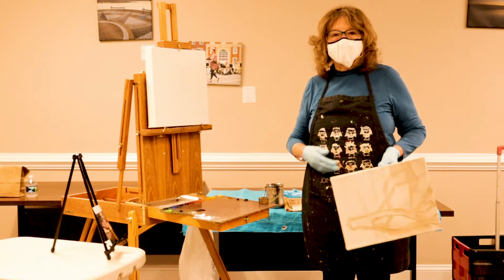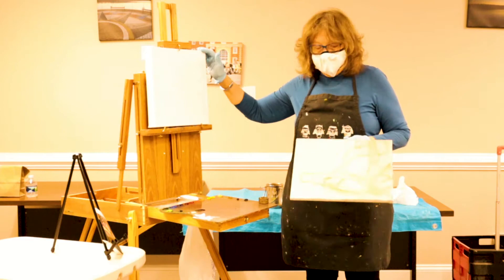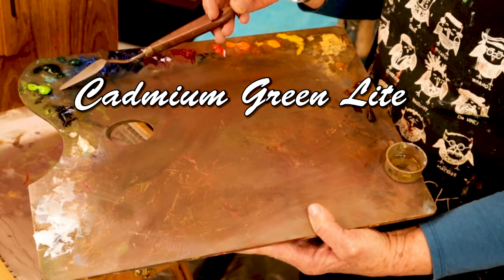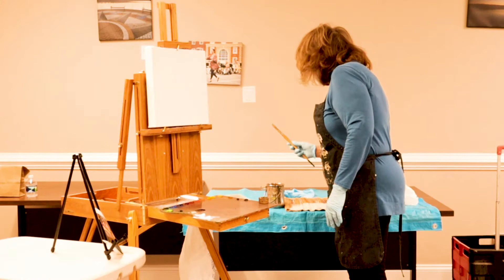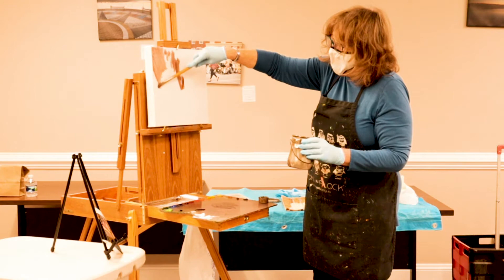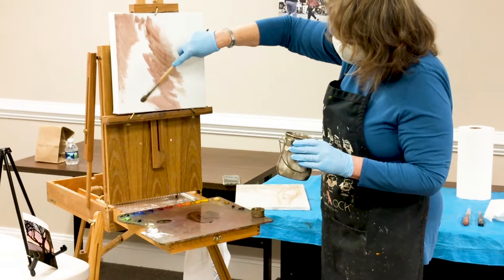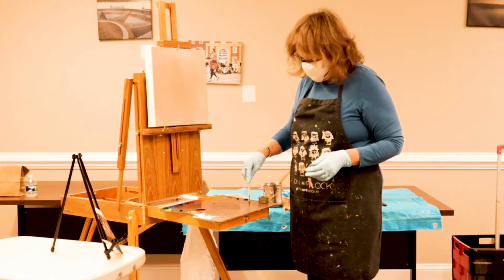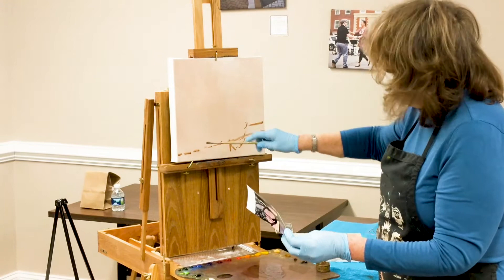N.E. Gallery L&S-Polly Lange Oil Painting Class (Landscape) Lesson 1